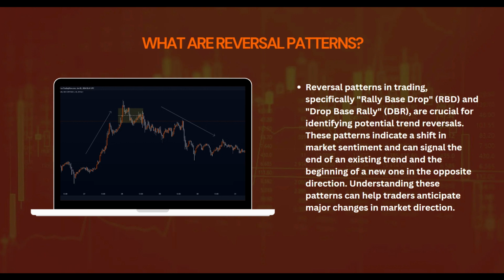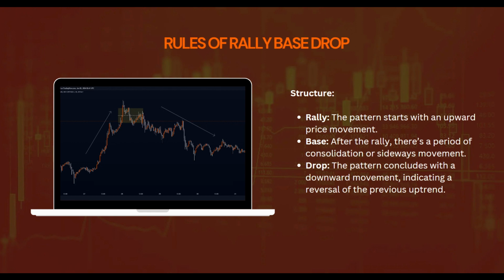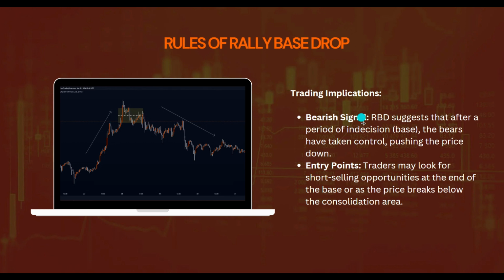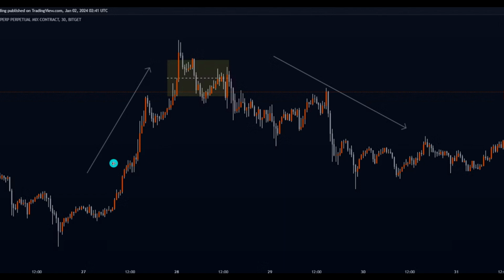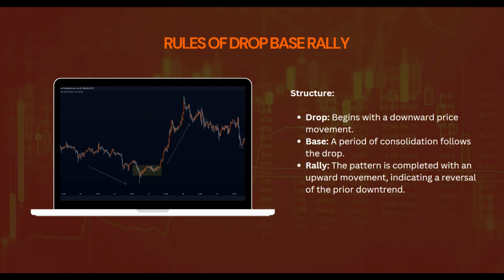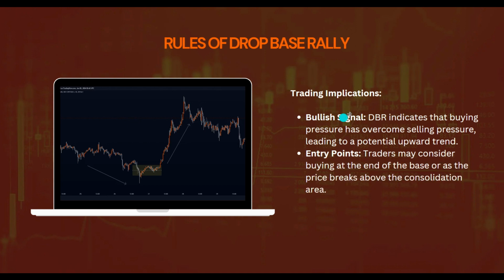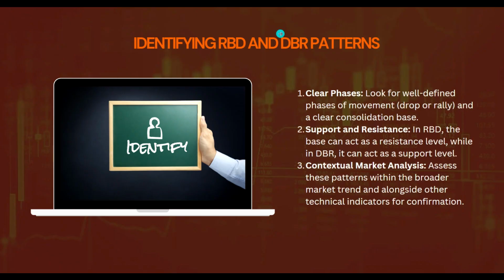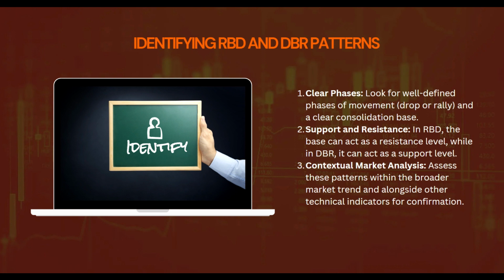Price Patterns: Reversal Patterns - Price Action Basics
Price patterns, especially reversal patterns, are crucial in technical analysis for signaling the potential end of a trend and the beginning of a new opposite trend. These patterns are observed in all time frames and can be used to make trading decisions. Here are some of the key reversal patterns:

1. Head and Shoulders (Top Reversal)

Appearance: Resembles a head with two shoulders. It consists of a peak (shoulder), followed by a higher peak (head), and another lower peak (shoulder).

Indication: Signals the end of an uptrend and the beginning of a downtrend.

Trading Implication: Consider selling when the price breaks below the neckline (support level).

2. Inverse Head and Shoulders (Bottom Reversal)

Appearance: The inverse of the head and shoulders, consisting of a trough, a lower trough (head), and another higher trough.

Indication: Indicates the end of a downtrend and the start of an uptrend.

Trading Implication: Consider buying when the price breaks above the neckline (resistance level).

3. Double Top

Appearance: Formed by two consecutive peaks of similar height, followed by a break below the support level.

Indication: Suggests a reversal from an uptrend to a downtrend.

Trading Implication: Selling opportunity when the price falls below the support level between the peaks.

4. Double Bottom

Appearance: Consists of two consecutive troughs of similar depth with a peak in the middle.

Indication: Signals a reversal from a downtrend to an uptrend.

Trading Implication: Buying opportunity when the price rises above the resistance level between the troughs.

5. Falling Wedge (Bullish)

Appearance: Downward price movement within converging trendlines.

Indication: Signals a reversal of the current downtrend.

Trading Implication: Consider buying when the price breaks above the upper trendline.

6. Rising Wedge (Bearish)

Appearance: Upward price movement within converging trendlines.
Indication: Suggests a reversal of the current uptrend.

Trading Implication: Consider selling when the price breaks below the lower trendline.

Trading Considerations

Confirmation: Wait for a confirmation signal (like a breakout) before making a trade based on a reversal pattern.

Volume: Ideally, the volume should confirm the pattern (higher on breakouts).

Time Frame: Patterns can form over various time frames. Longer time frames generally give more reliable signals.

Risk Management: Use stop-loss orders to manage the risk, as no pattern is foolproof.

Reversal patterns offer valuable signals about potential changes in market trends. However, they should not be used in isolation. Combining them with other technical analysis tools and fundamental analysis can lead to more robust trading decisions.